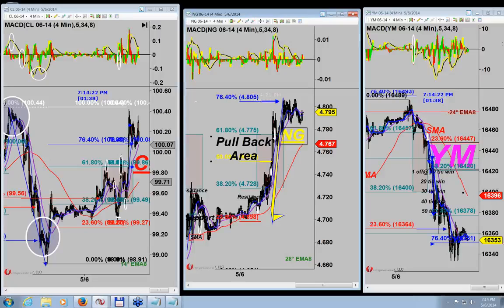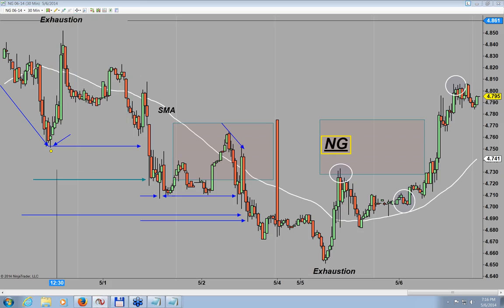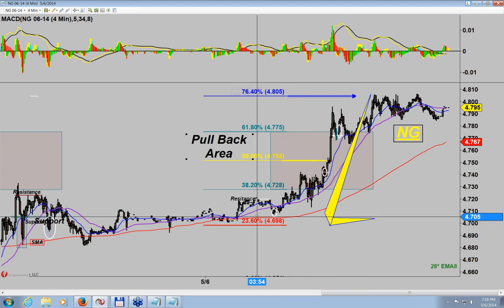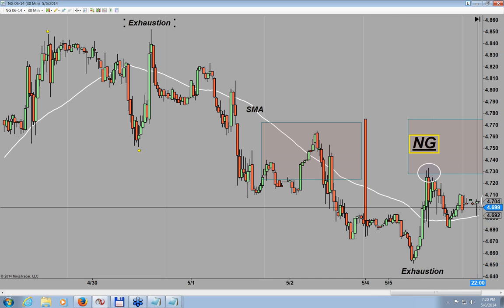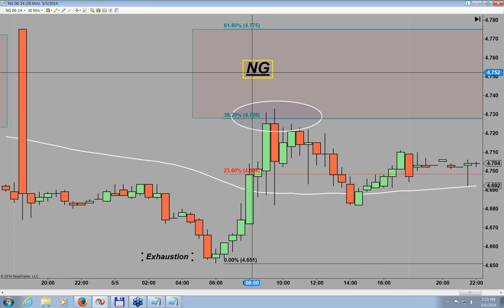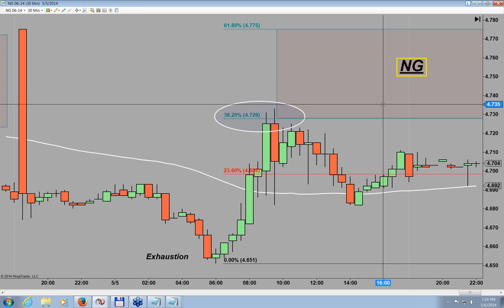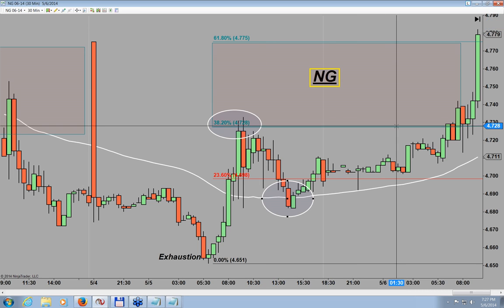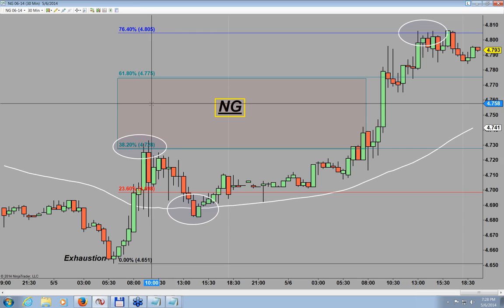Introduction to Echo Traders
May 6, 2014 - First demo video about Echo Traders.  See how we use Fibonacci retracement for finding support, resistance, and targets.  Learn more about Echo Traders futures trading group and sign up to receive expert support and mentoring through our trading group